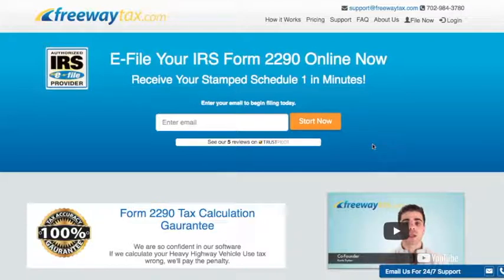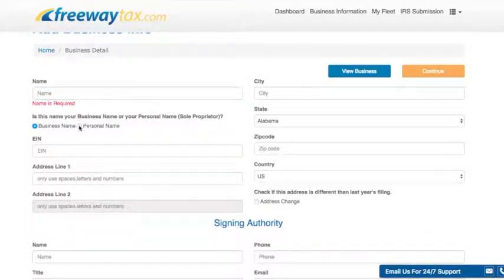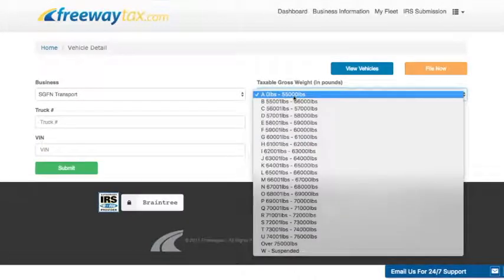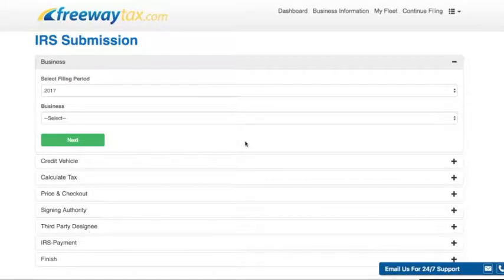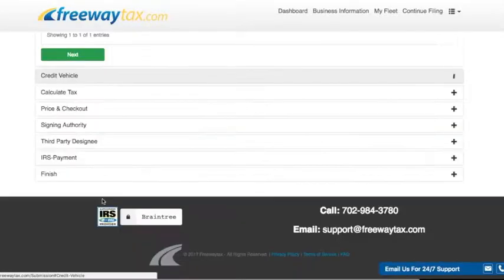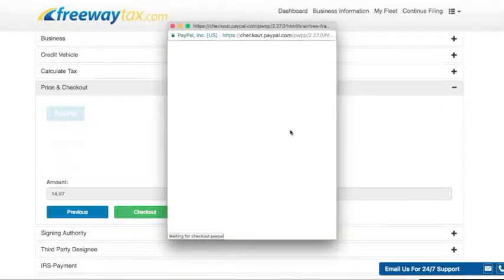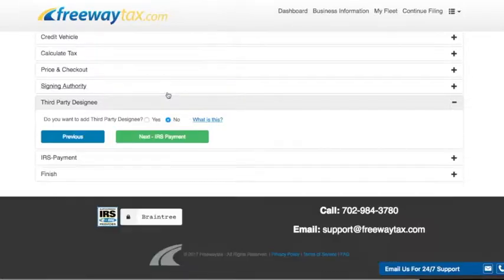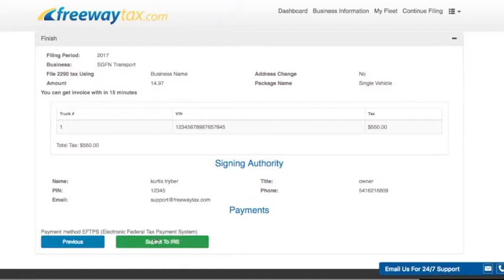How To E-File A Form 2290